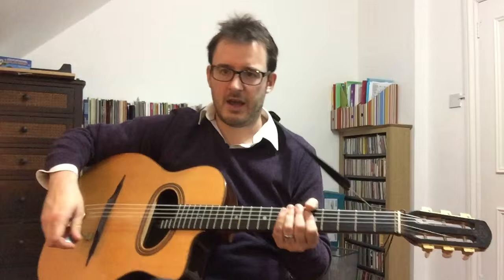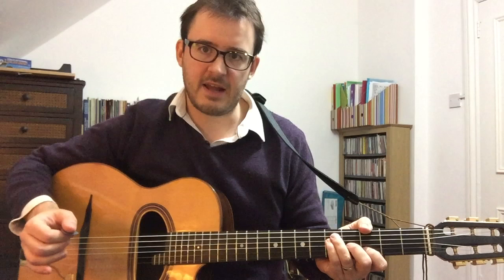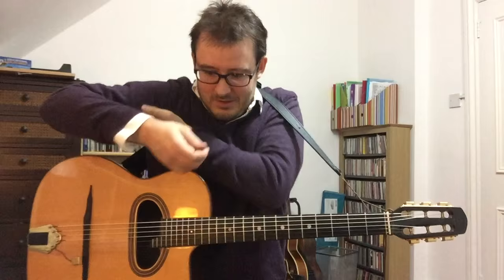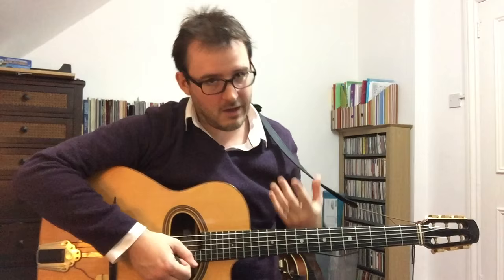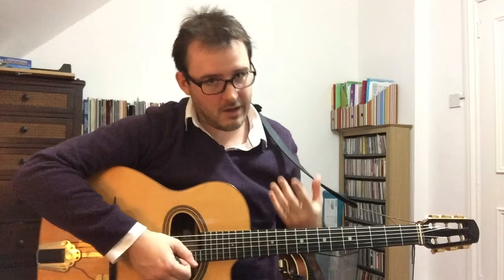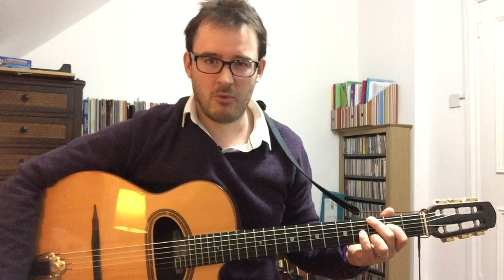Swing Rhythm Guitar Basics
Some basics for swing rhythm guitar.